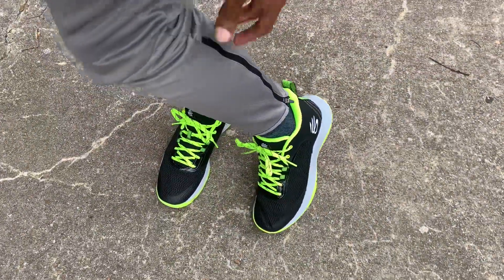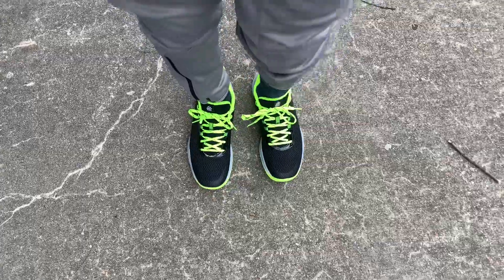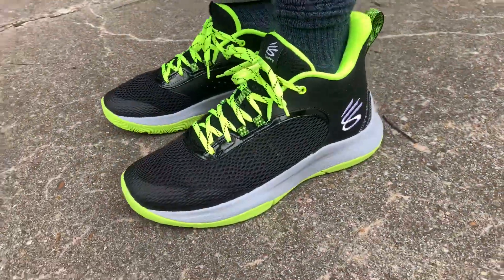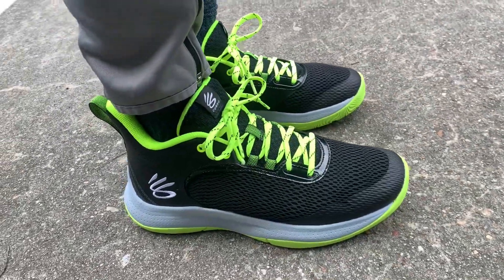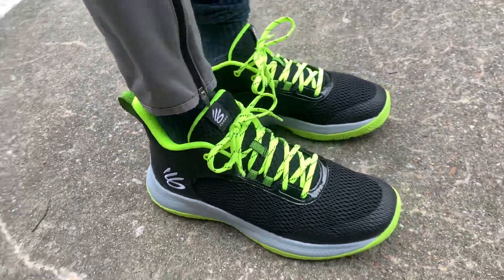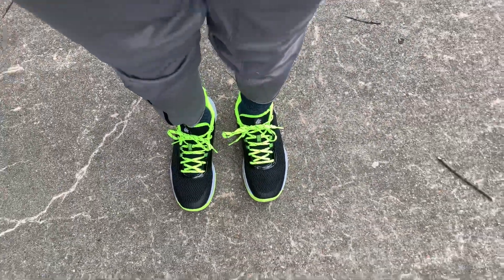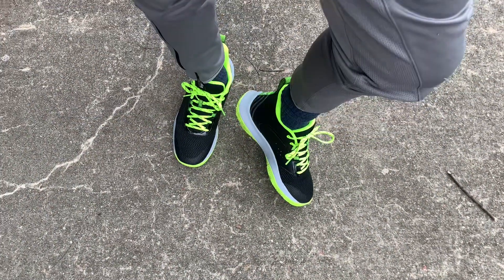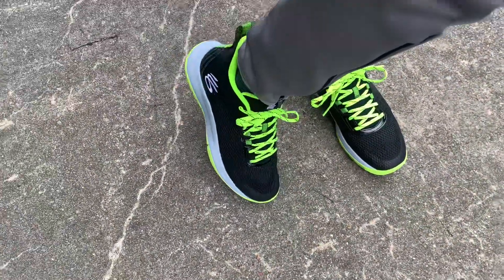UNDER ARMOUR CURRY 3Z6 MEN’S BASKETBALL SHOE | *REVIEW*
SHOE: Under Armour Curry 3Z6 Men’s Basketball Shoe
COLOR: Black Mod Gray White
SIZE: US MENS 9